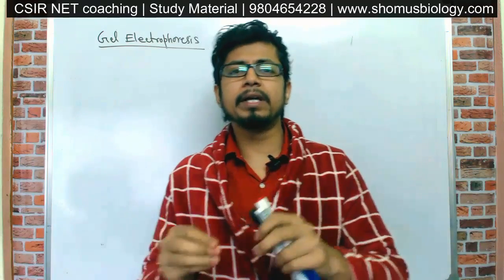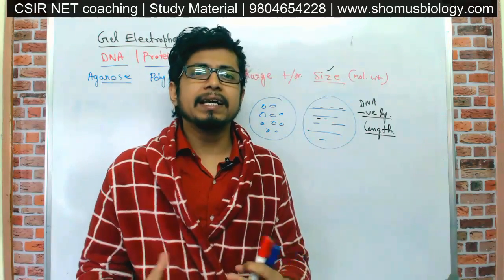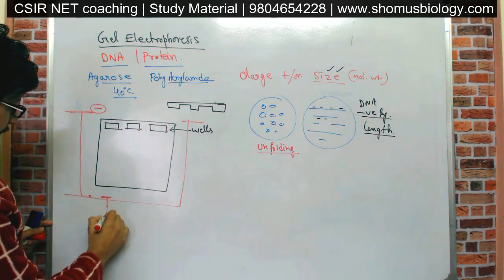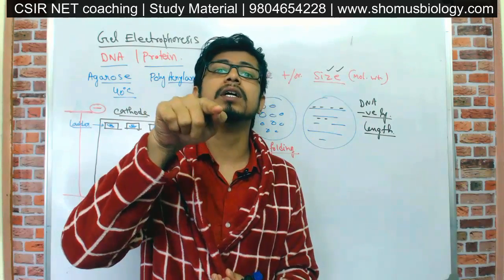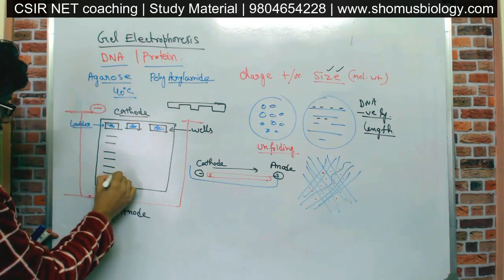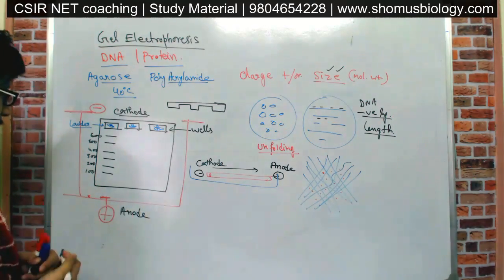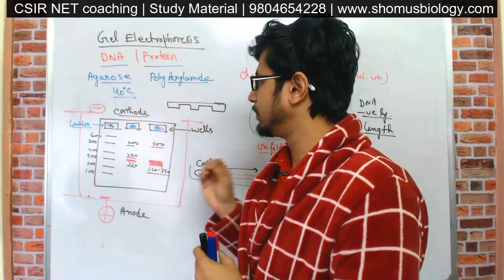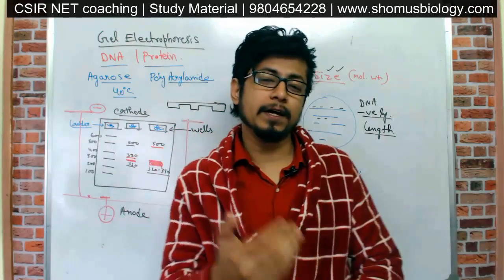Gel electrophoresis procedure explained | agarose gel electrophoresis of DNA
Gel electrophoresis procedure explained | agarose gel electrophoresis of DNA - This lecture explains about the agarose gel elctrophoresis of DNA with detailed explanation about -
what is gel electrophoresis
agarose gel preparation
gel electrophoresis procedure
So, if you want to know about the details of the agarose gel elctrophoresis technique, watch the complete video tutorial on agarose gel elctrophoresis.

Keep watching the dna electrophoresis lecture by shomus biology